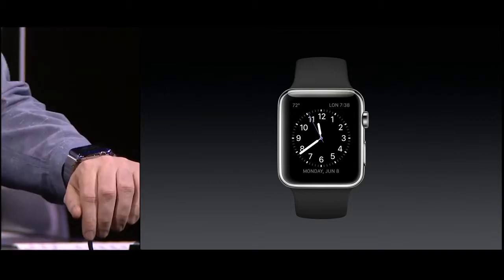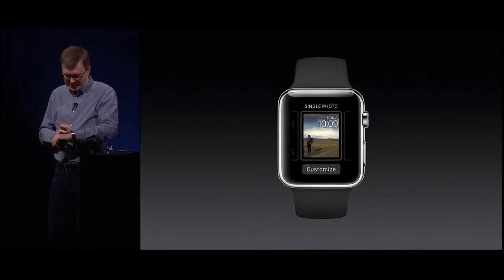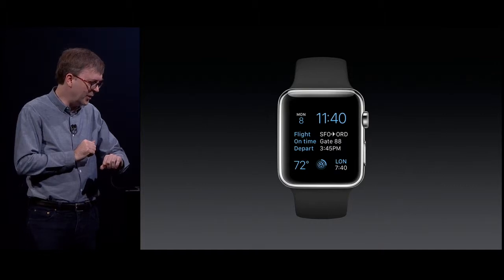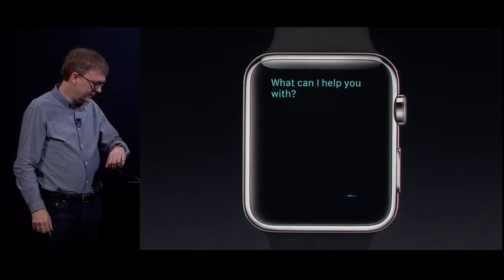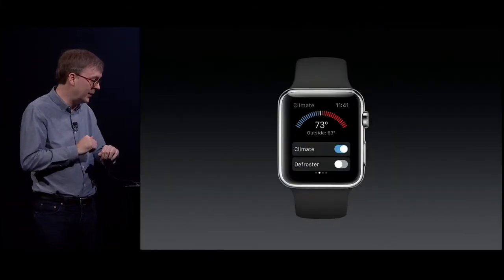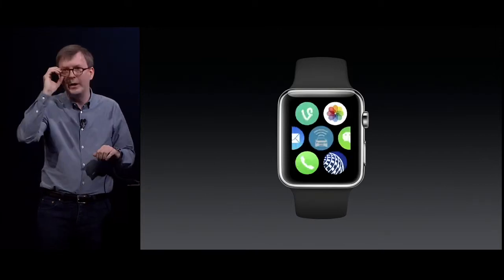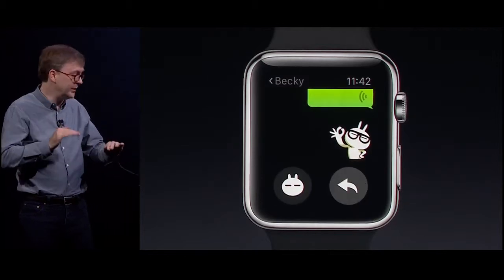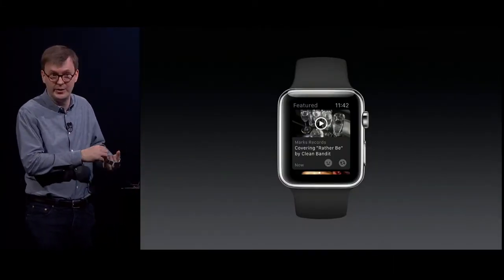WWDC15 - watchOS demo by KevinLynch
Apple WWDC15 - watchOS demo by KevinLynch - 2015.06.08